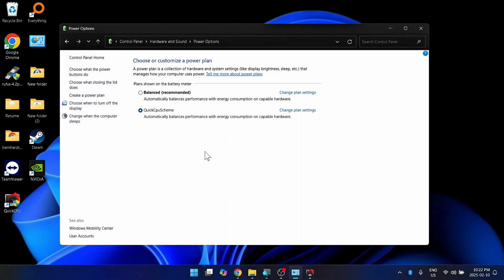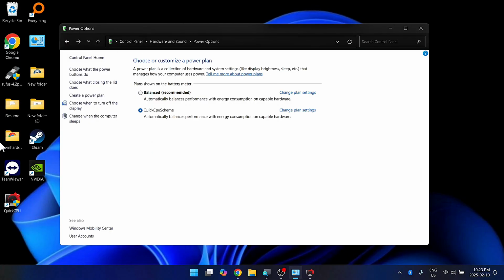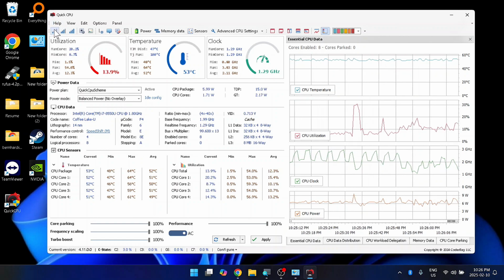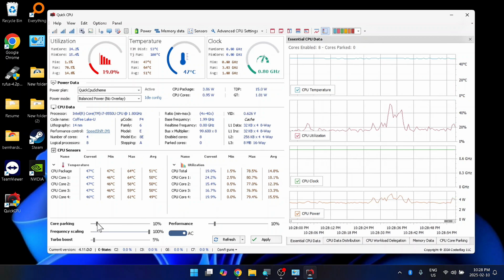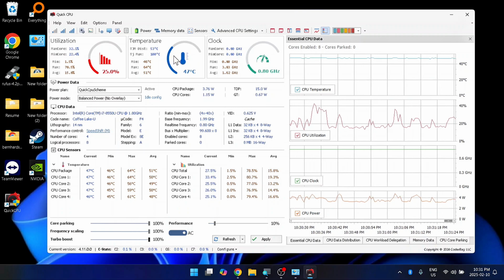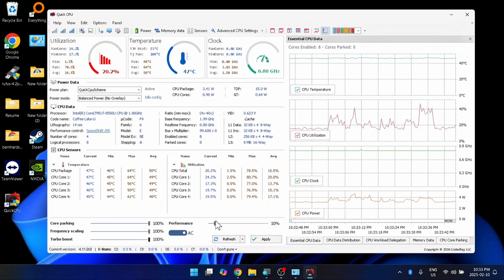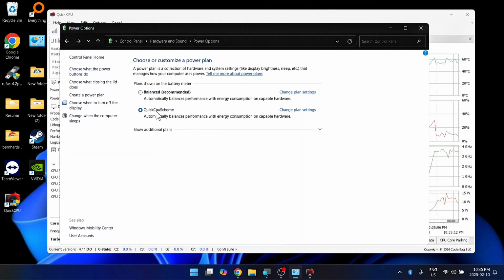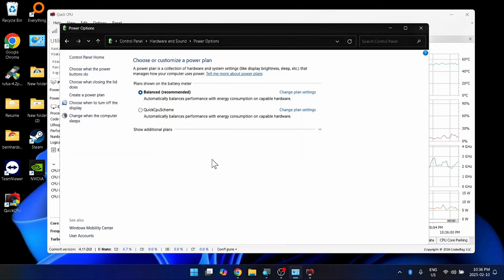You're missing out on performance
My pc doesn't have a high performance mode. So I had to create my own. High Performance mode is important when you are using demanding software like Adobe, Photoshop or Lightroom. Many computers only have a battery saving mode and balanced mode. So here is how you can create a high performance profile